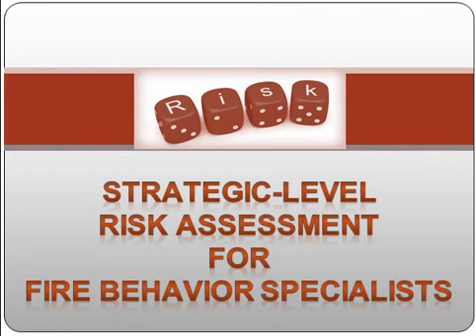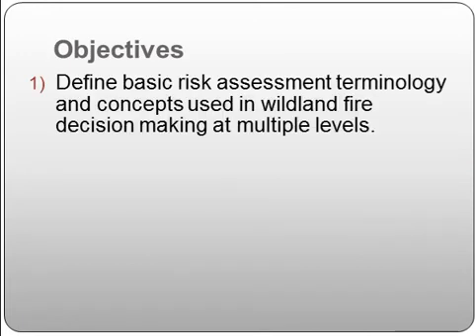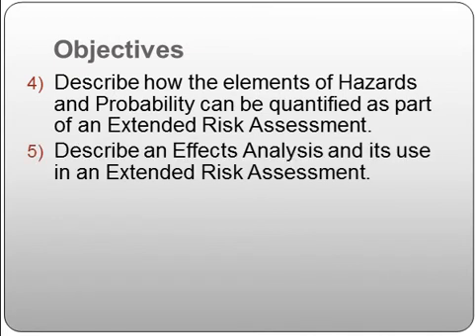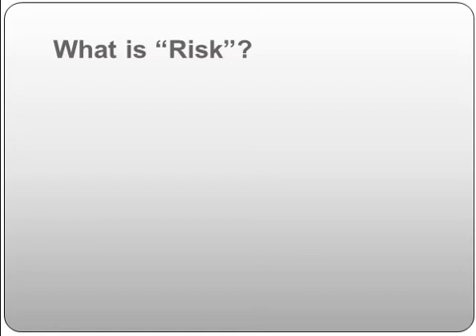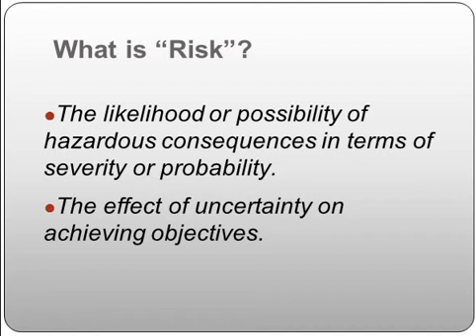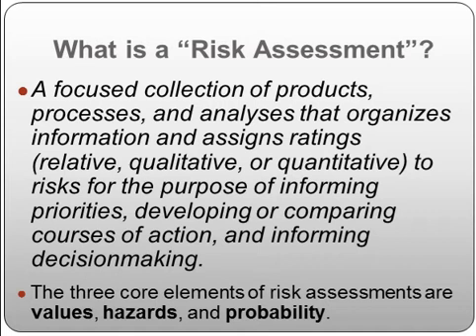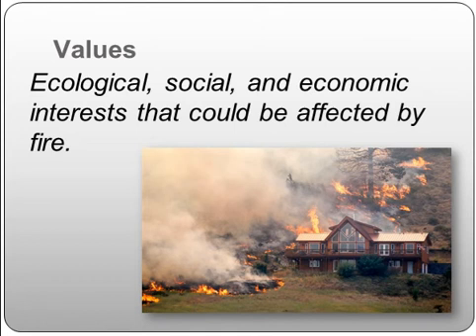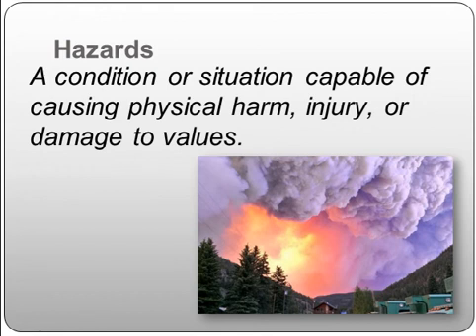Part 1--Strategic-Level Risk Assessment for Fire Behavior Specialists: Introduction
This video lesson—divided into 6 parts—is intended for Fire Behavior Specialists (Long Term Analysts and Fire Behavior Analysts) who will be contributing to strategic -level risk assessments on wildfire incidents. It presumes that the LTAN or FBAN is familiar with the Wildland Fire Decision Support System (WFDSS), tools commonly used in geospatial fire behavior analysis, and weather products produced by Predictive Services and the National Weather Service. This lesson will explain what risk assessment is, how Fire Behavior Specialists contribute to the development of a risk assessment, and how risk assessments fit into the “Big Picture” of wildland fire decision making. Specifically, we’ll cover the Fire Behavior Specialist’s role in completing the Relative Risk Assessment and the Extended Risk Assessment for wildfire incidents.